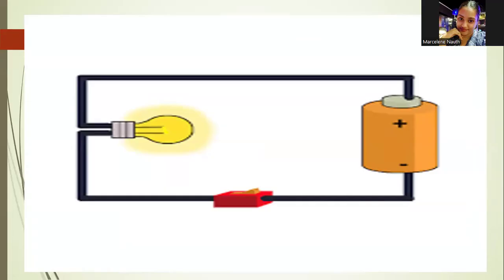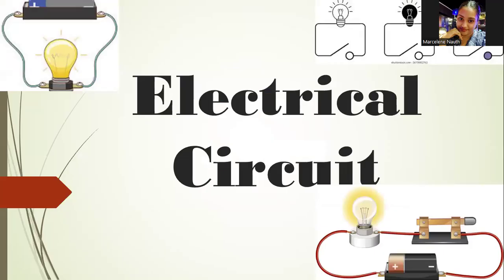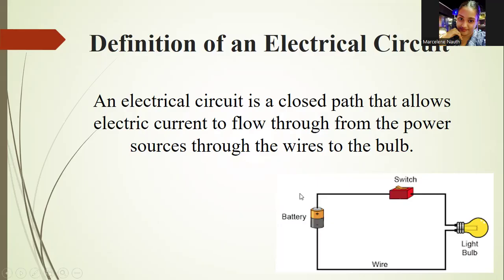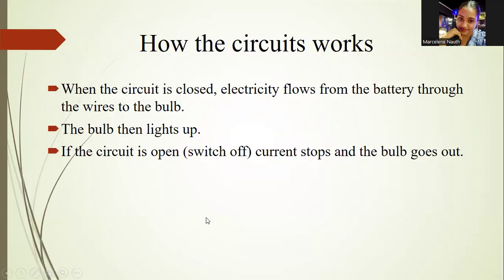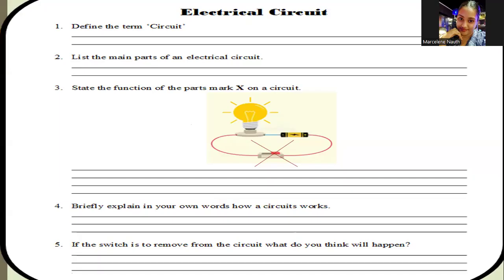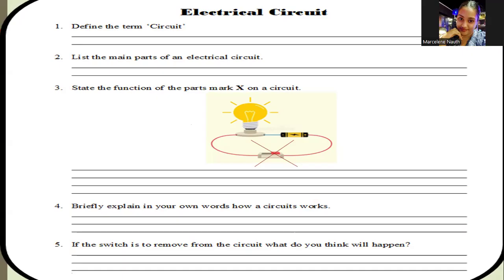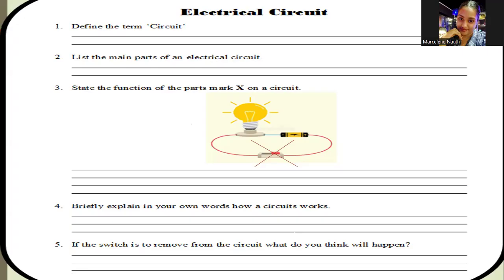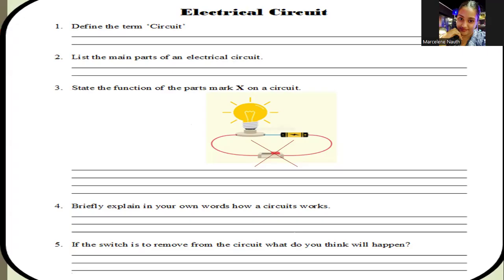ERE 4102 lesson